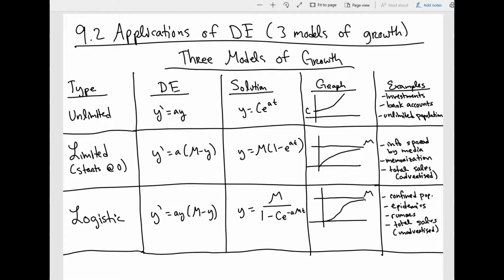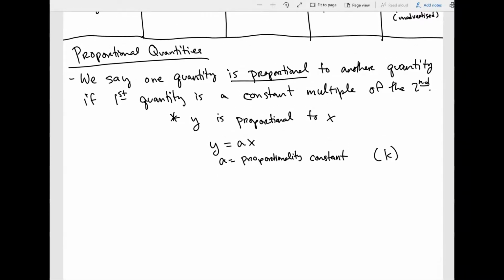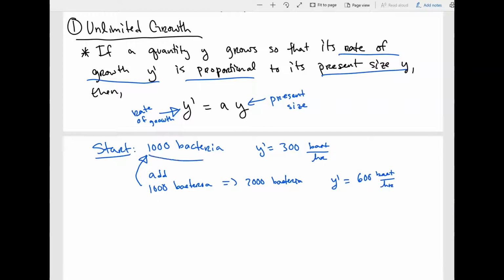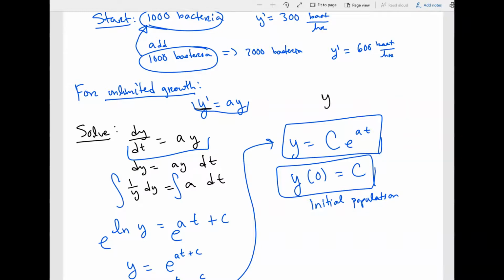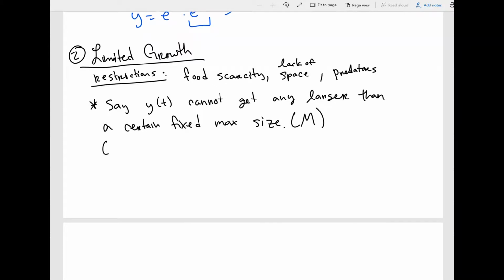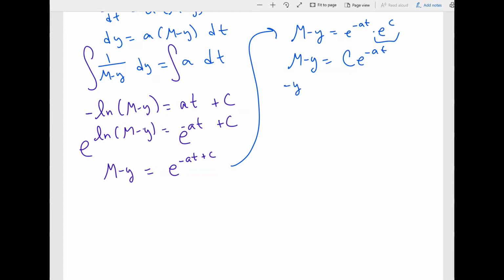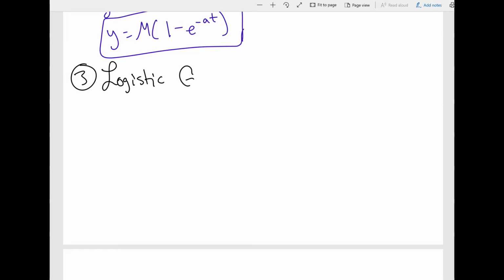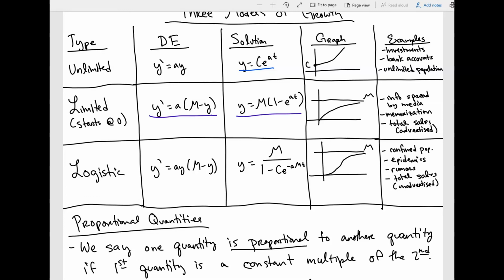Math 122: Growth Models (Unlimited, Limited, and Logistic)